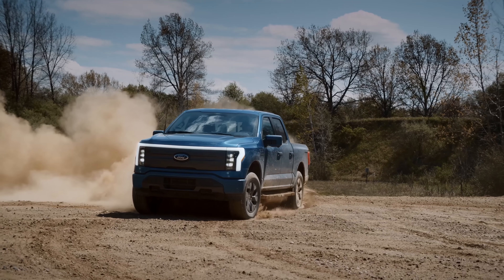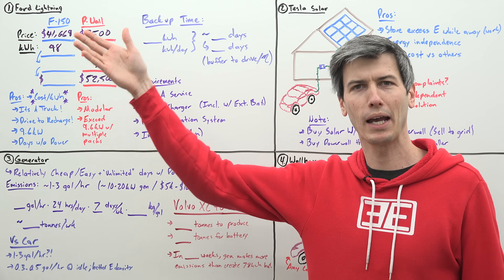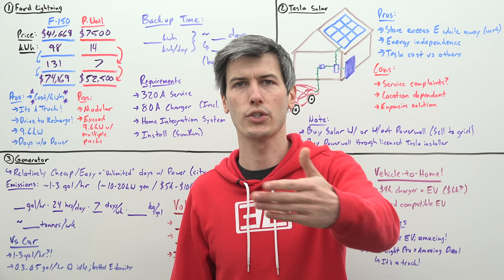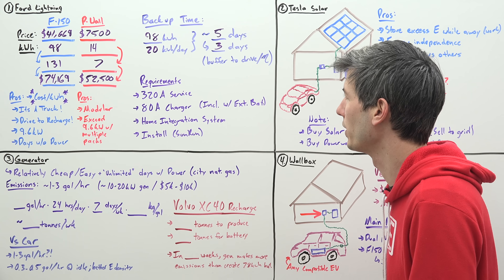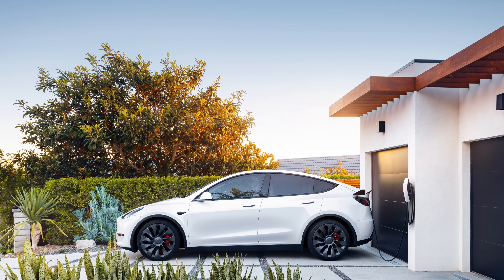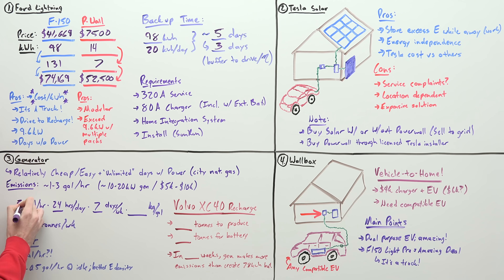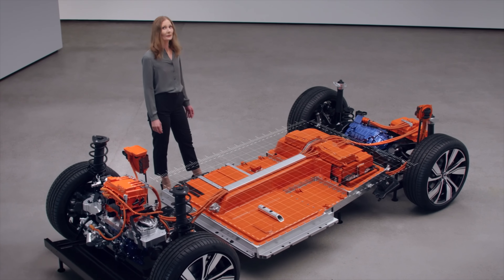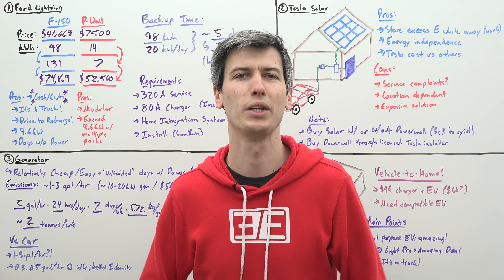Don't Buy A Tesla Powerwall, Buy A Truck!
The Ford F-150 Lightning Pro is a better deal than a Tesla Powerwall!

The Ford F-150 Lightning can serve as a backup energy source for powering your home, what Ford's calling "Ford Intelligent Backup Power." This means you can use the F-150's 98 kWh, or the extended battery pack's 131 kWh, to power the devices in your home when your local power utilities aren't working. It's a huge benefit of having an electric vehicle, and surprisingly, it's priced cheaper (per kWh) than a Tesla Powerwall.

We'll analyze Ford's solution, Tesla solar, propane home generators, and devices like Wallbox that will eventually offer Vehicle-to-Home charging. Props to Ford for creating a very useful, clever solution to a real problem.

If you could power your home with any EV, which would you choose?